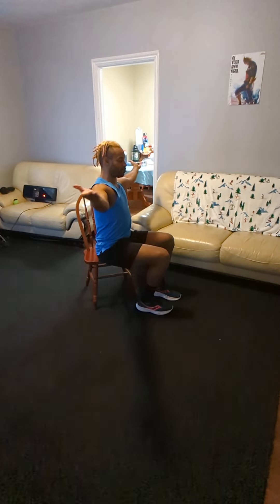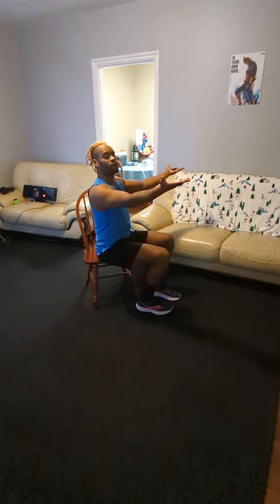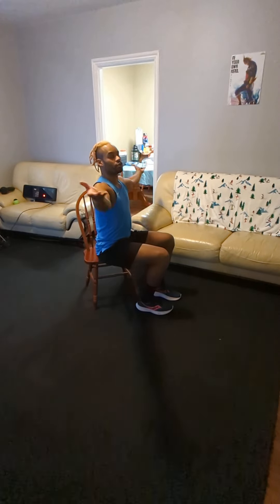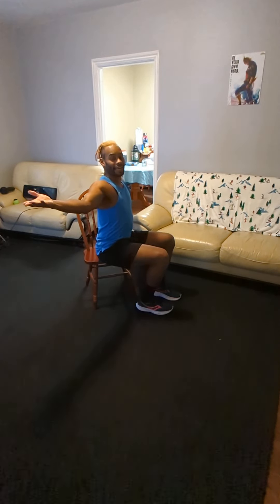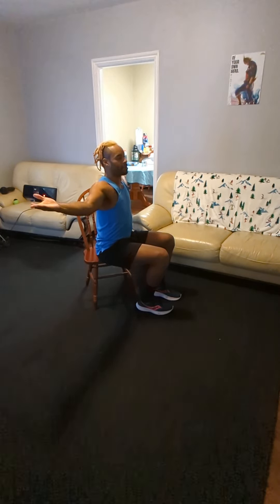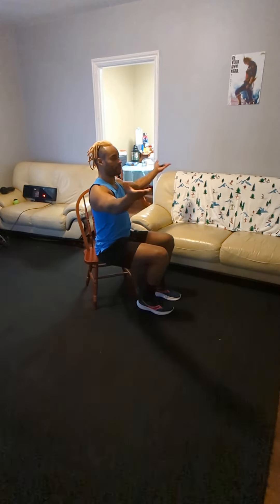Seated Shoulder Abduction